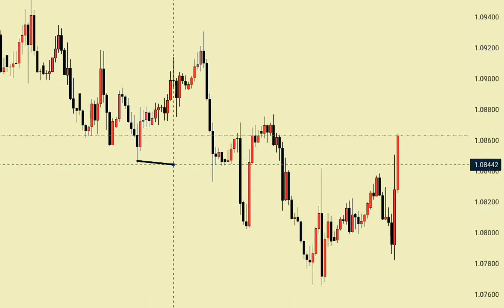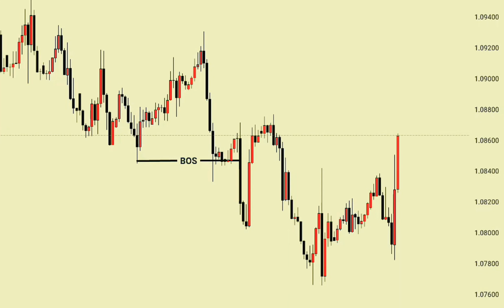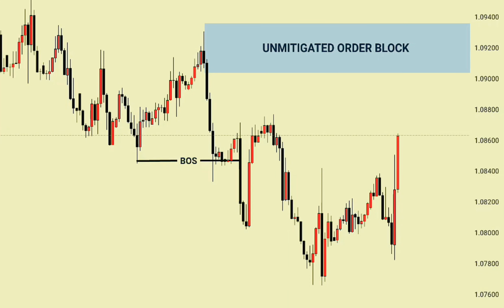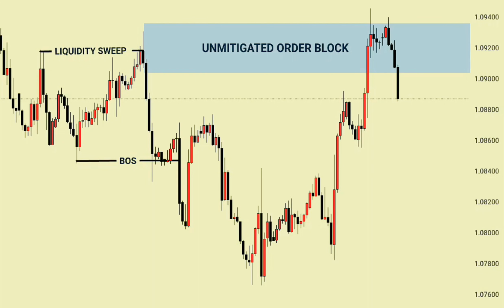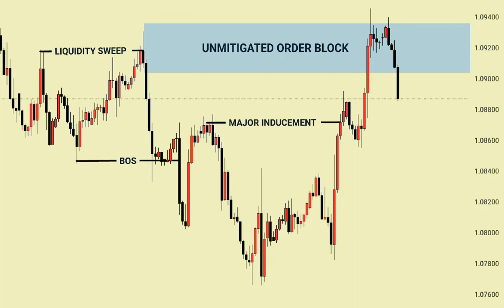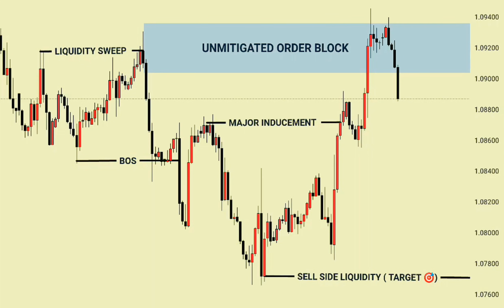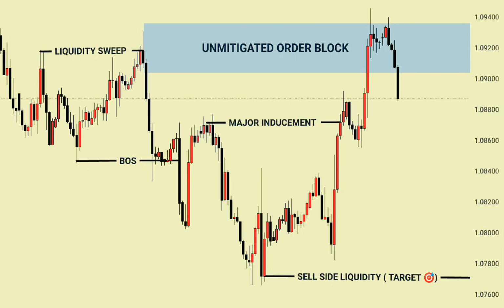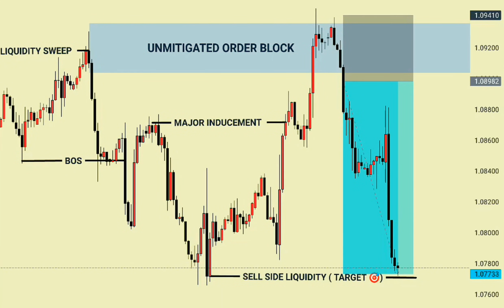📈SMC EXPLAINED WITH SIMPLE STRATEGY 📉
In this video, I explain how the market actually moves using liquidity and smart money concepts.
This chart shows a complete trading model, starting from liquidity sweep, break of structure, inducement, and unmitigated order block.
You will see why price first moves up to trap buyers and then reverses sharply.
I also explain how smart money targets sell side liquidity and how to execute a sell trade correctly.
This video is not based on indicators or guessing.
It is based on understanding market structure and liquidity.
If you are tired of chasing price and want to trade with confidence, watch this video carefully till the end.